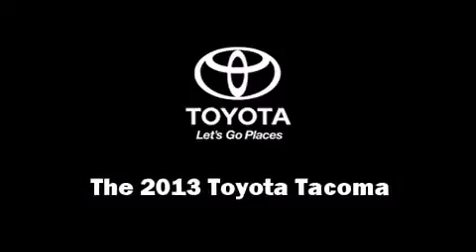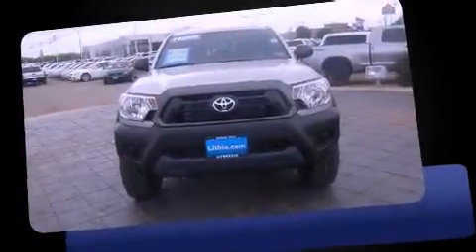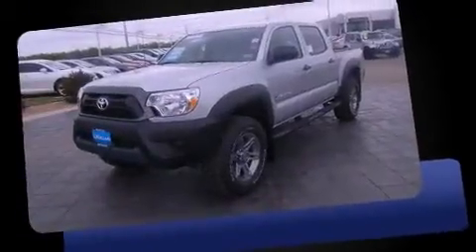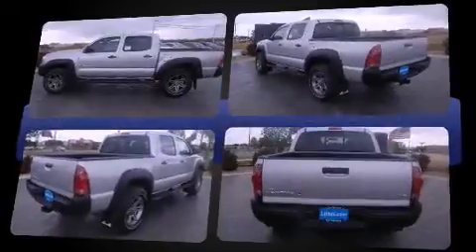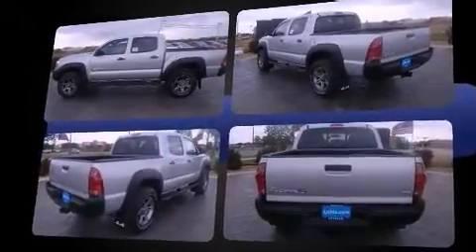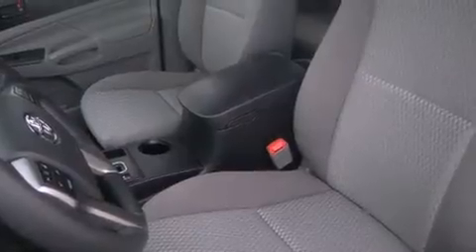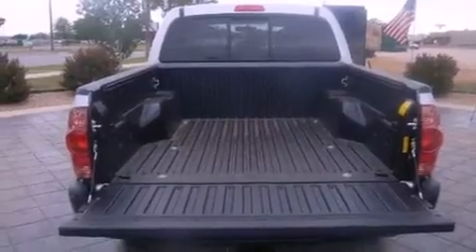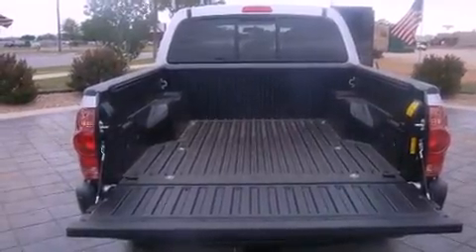2013 Toyota Tacoma V6 in Abilene, TX 79606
Climb inside the 2013 Toyota Tacoma. This 4 door, 5 passenger truck provides a satisfying ride for all passengers. It features an automatic transmission, 4-wheel drive, and a 4 liter 6 cylinder engine. Toyota prioritized comfort and style by including: 1-touch window functionality, a rear step bumper, front bucket seats, tilt and telescoping steering wheel, skid plates, an overhead console, and a split folding rear seat. Toyota ensures the safety and security of its passengers with equipment such as: head curtain airbags, front SIDE impact airbags, traction control, anti-whiplash front head restraints, ignition disabling, and ABS brakes. Brake assist technology provides extra pressure when applying the brakes. We pride ourselves in consistently exceeding our customer's expectations. Stop by our dealership or give us a call for more information.